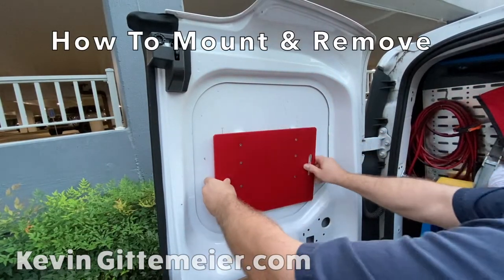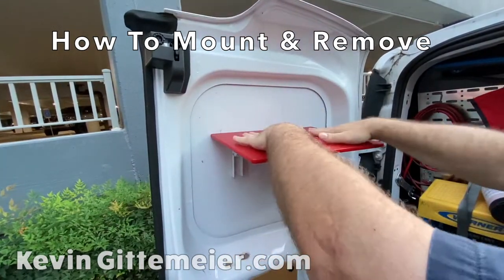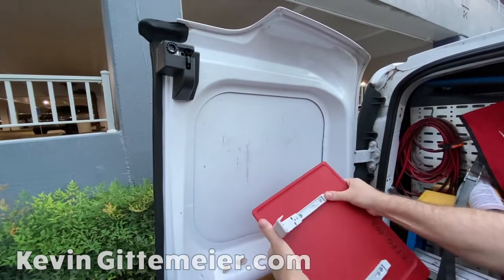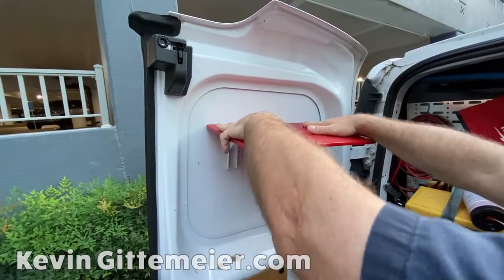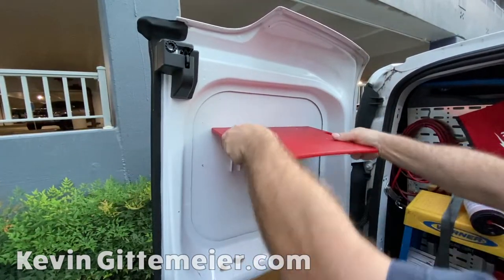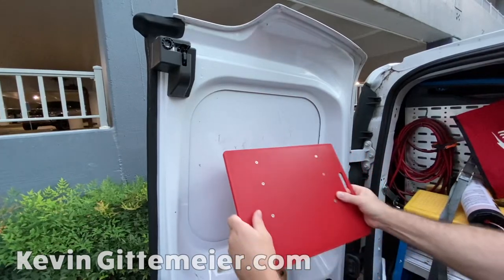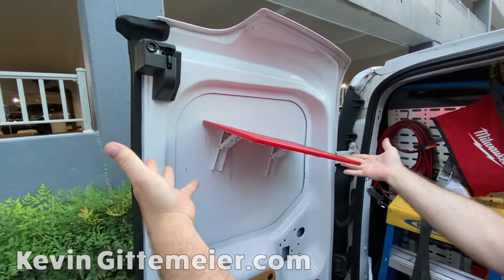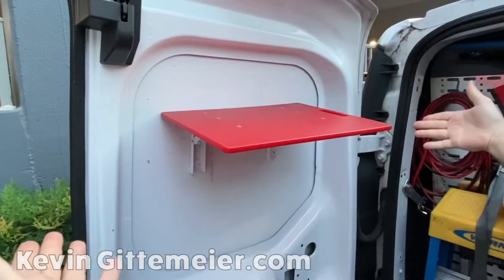Magnetic Folding Shelf V2 [KTFG 390] IUEC Elevator Industry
DIY Portable Magnetic Folding Shelf V2 used in the Elevator Industry (IUEC).

Thanks to totalElement for contributing to this project.

Kevin Gittemeier Youtube Video # 390

Want YOUR NAME in the video description and in the video?
A donation to my Paypal gets your name in the next Tutorial or How To*.

In this video we see a DIY homemade Magnetic Folding Shelf build with locking folding brackets that I built for use in the Elevator Industry (IUEC).  This easy to build Compact Portable Folding Shelf can be used as a Laptop Shelf, Folding Book Shelf, Print Shelf, Portable Tool Shelf or Magnetic Hardware Tray, a space saving Murphy Shelf smaller version of a Space Saving Murphy Desk.  This DIY Folding Shelf or DIY Folding Station can be used as a Wall Mount Folding Shelf with Folding Shelf Brackets.   These Collapsible Shelves work as a Folding Shelf Unit and DIY Magnetic Shelf.

This lightweight compact ultra portable folding magnetic utility shelf has many field uses in many different industries as a DIY Magnetic Folding Shelf.

A full material list and instructions to build your own magnetic folding shelf is posted on my
Build your own Portable Magnetic Folding Shelf in 4 easy Steps:
Step 1:  Drill Mounting Holes in board
Step 2:  Mount Ultra Compact Folding Brackets
Step 3:  Glue Low Profile Magnets
Step 4:  Add Anti-Slip

If you don’t want to build your own DIY Folding Shelf, I know of three commercially available Portable Magnetic Work Station Laptop Desk Shelf Stands:
The UtiliShelf - Magnetic Portable Utility Shelf
MagBench Workstation Standard (MBS)
The OmniShelf Magnetic Computer Workstation, Laptop Stand, Utility Shelf

If you like this content, I have countless other inventions and innovations for the elevator industry that I can post videos & build instructions for.